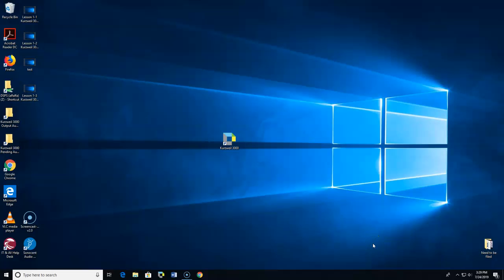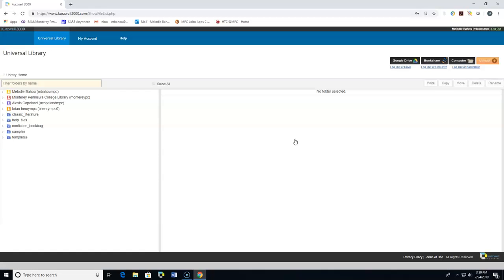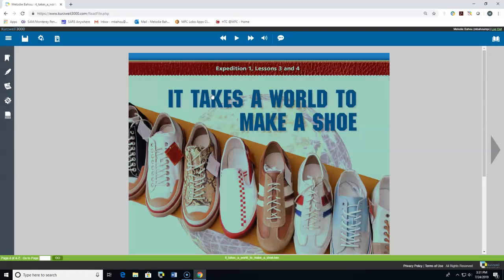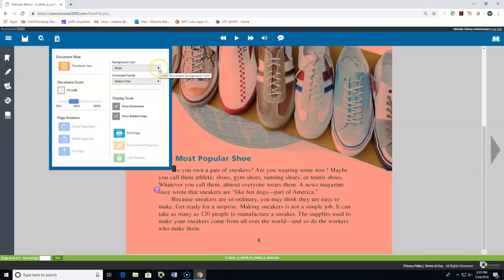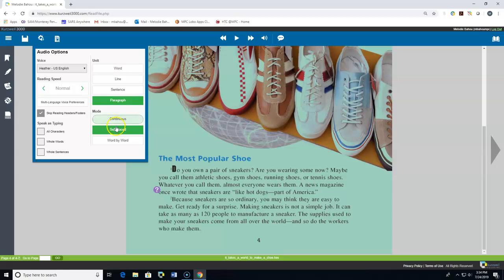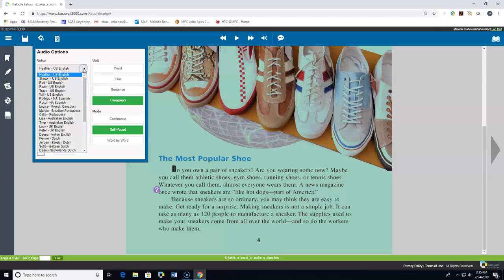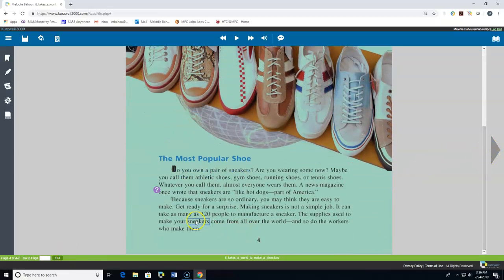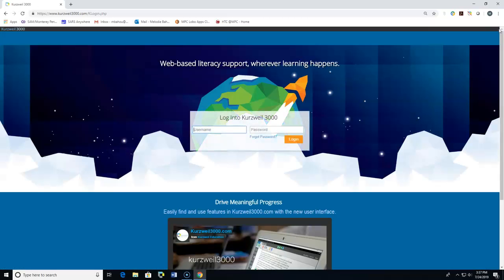lesson_1-1_kurzweil_3000__web-based_version